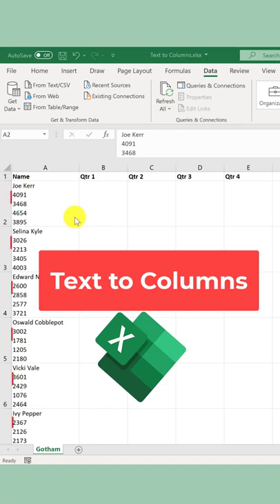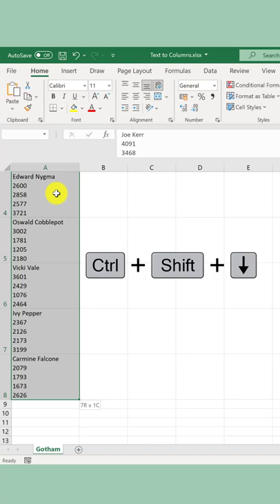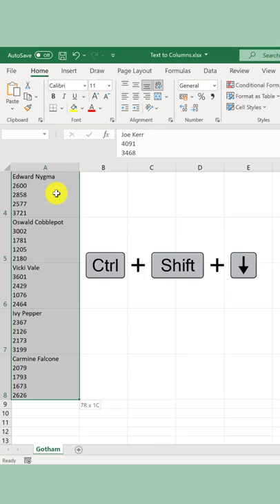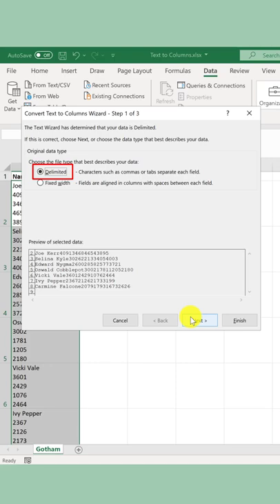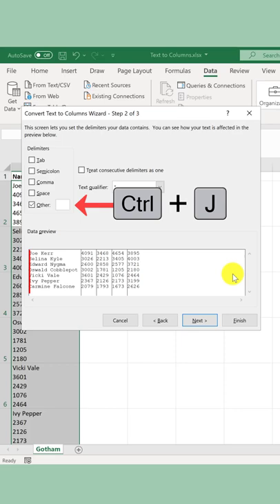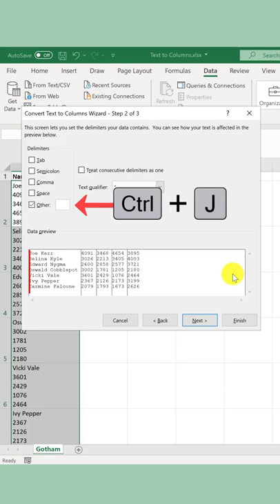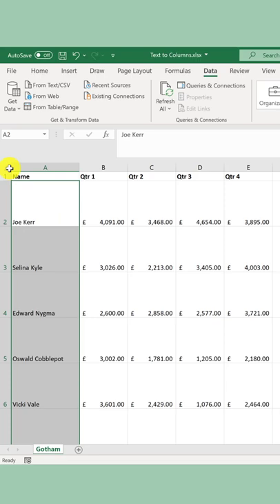Text to Columns in Excel 🚀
Learn how to use Text to Columns to split one column in Excel. This is the Excel tip that everyone needs to know.